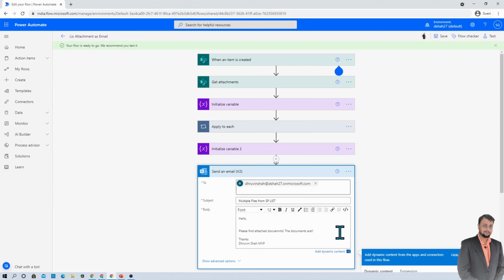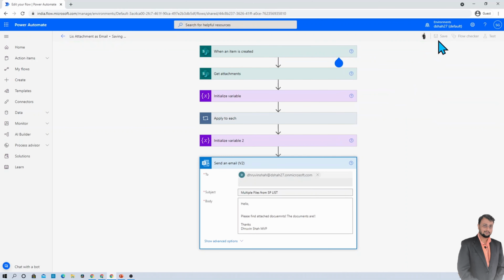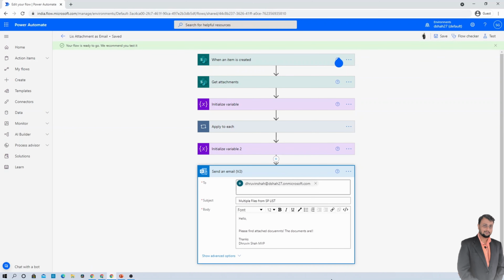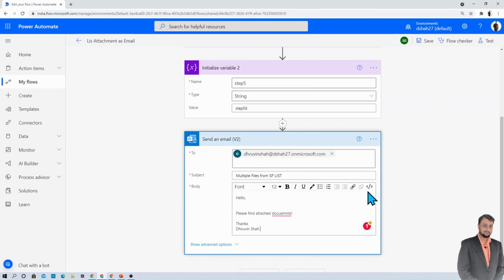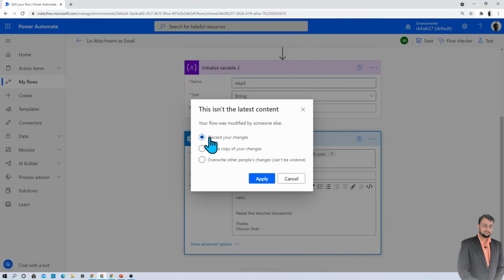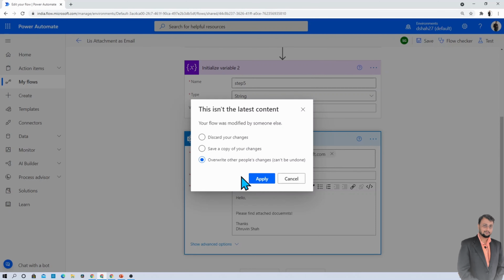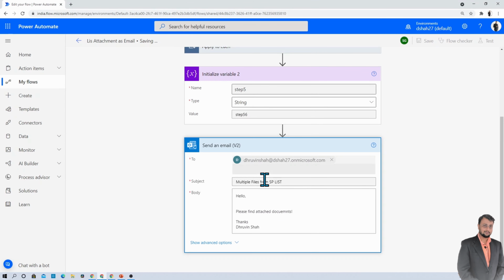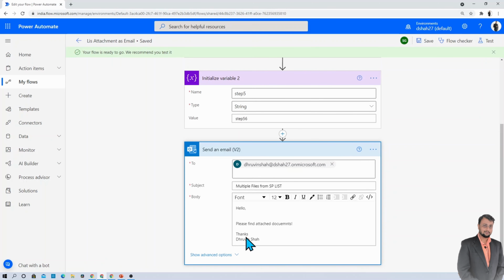Co Presence in Power Automate | Collaborative maker experience in Power Automate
Welcome to one most and big announcement from Microsoft. Co-Presence functionality is available in Power Automate. This Co-Presence functionality provides a collaborative maker experience. Most of the time, when we are working with multiple developers on the same flow, we are unaware of who is editing the flow? With this new feature, now we can see all the persons who are editing the flow in real-time. If multiple users make changes to the flow simultaneously, Power Automate detects conflicts during the flow save operation and presents appropriate options to the user to minimize conflicts.
So, now let's explore this new Co-Presence feature in detail with me.

During this video, we will cover the following points:
1. What do we mean by "Co-Presence" experience in Power Automate?
2. New Collaborative maker experience in Power Automate
3. Work with Multiple Developers in Power Automate

00:00 Start
00:14 Introduction
01:38 Flow Ideas
01:48 What do we mean by Co-Pesense functionality in Power Apps
02:20 Make Changes in Flow with Dhruvin's account
03:02 Make Changes with Shriraj's account
03:25 Manage Conflicts for Power Automate Co-Presence
04:48 Override other people changes
05:11 Subscribe!!